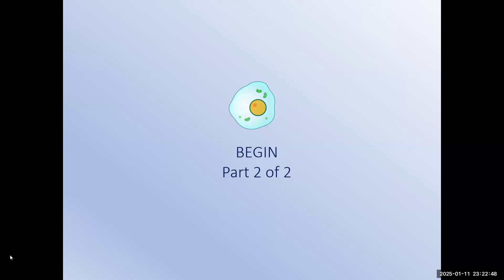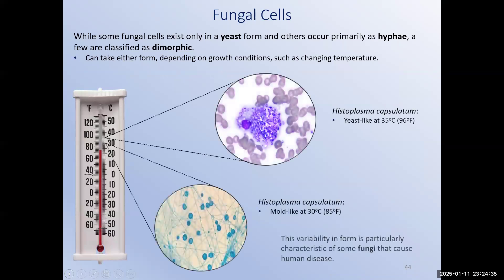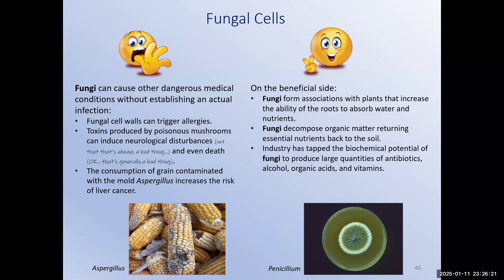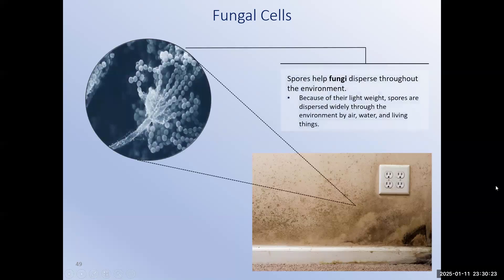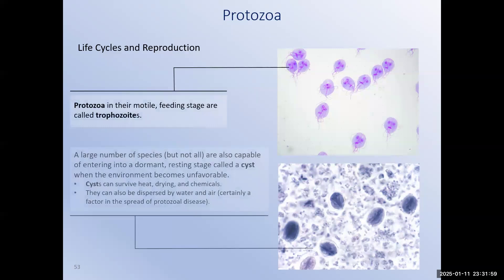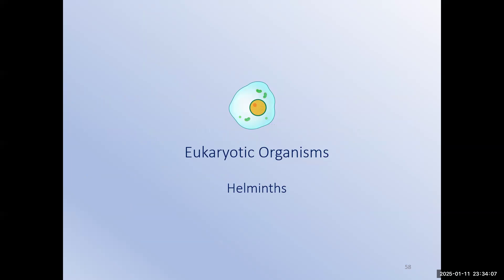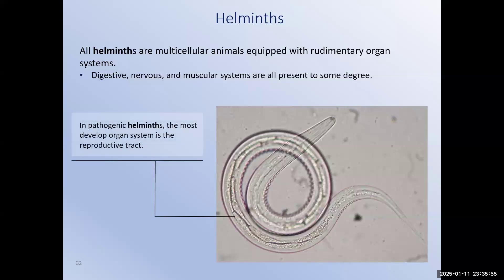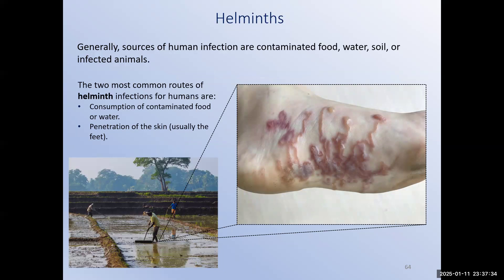Bio 225 Chapter 4: Part 2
Eukaryotic Cells and Microorganisms